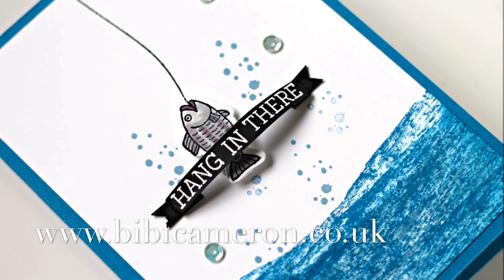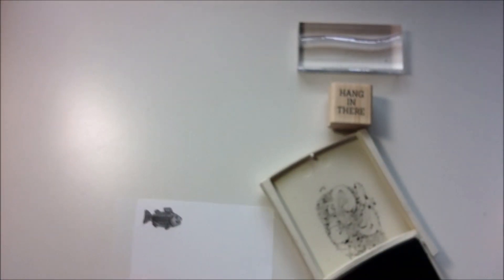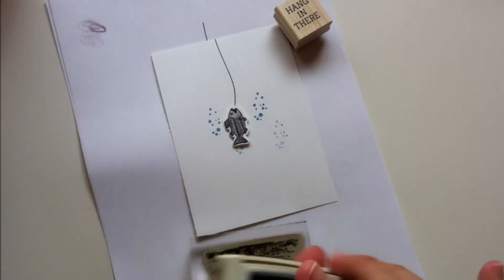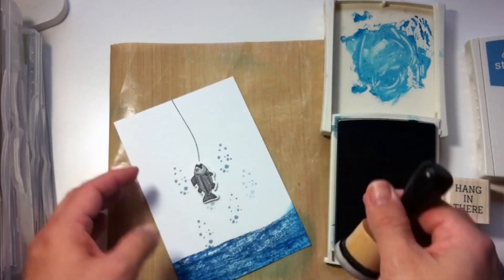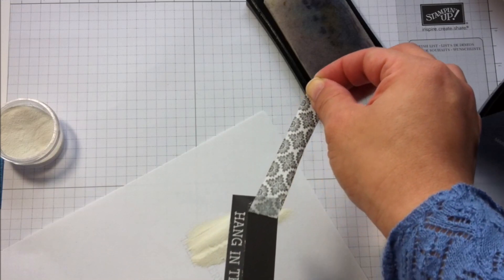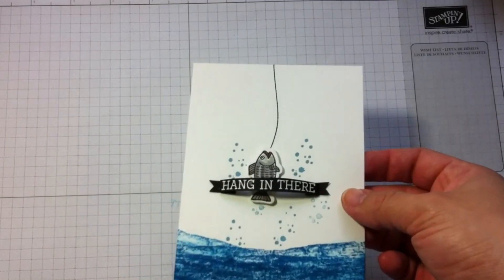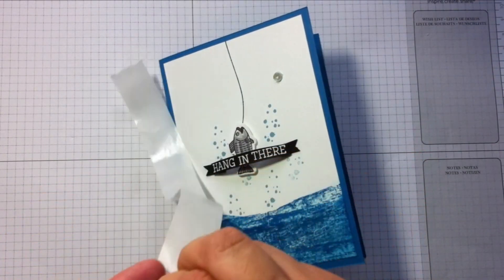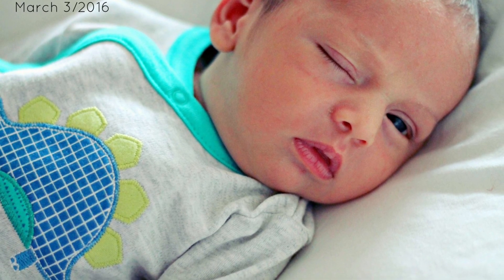How to stamp water with timless texture stamp set by Stampin Up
Learn how to stamp a water background with Timeless Texture stamp set by Stampin' Up!  this is super easy and fun.